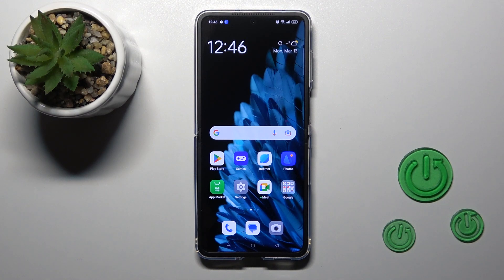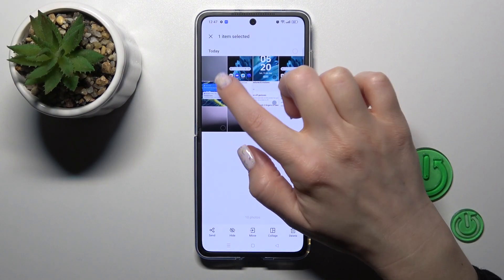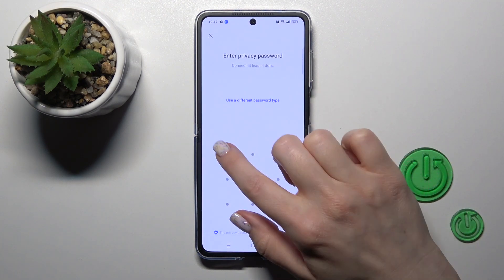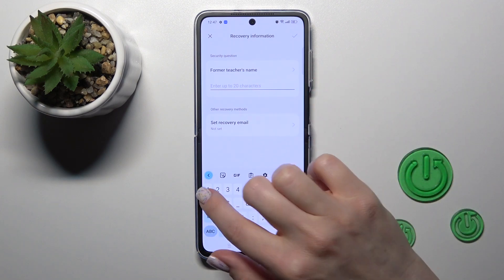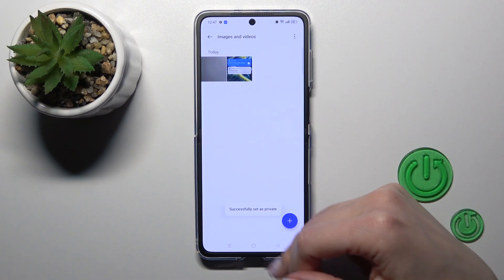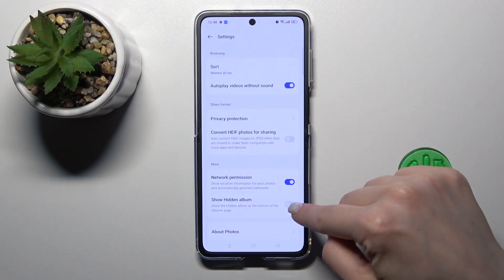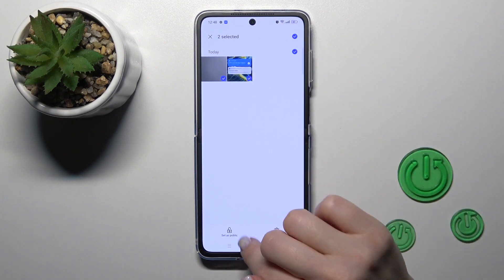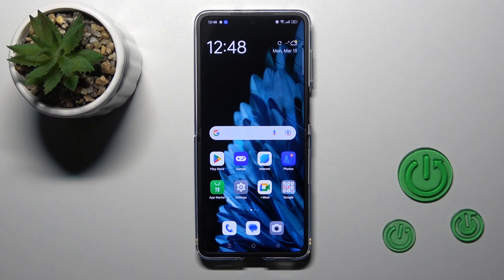How to Hide Photos & Videos on a OPPO Find N2 Flip - Private Safe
In this video tutorial, we are going to demonstrate how you can set up and use the Private Safe feature on your OPPO Find N2 Flip smartphone, the option which allows you to conceal any media you have on your phone and lock it with a password. Thereby, we kindly encourage you to view this video guide and find out how to hide media on an OPPO Find N2 Flip mobile device.

How to hide pictures on an OPPO Find N2 Flip? How to put files into a private safe on an OPPO Find N2 Flip? How to conceal photos on an OPPO Find N2 Flip? How to lock gallery photos on an OPPO Find N2 Flip?